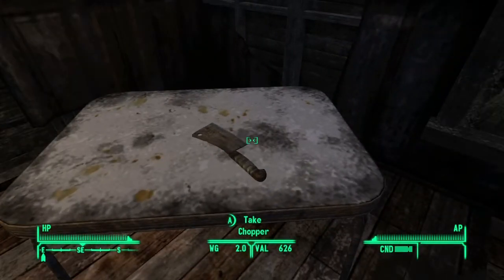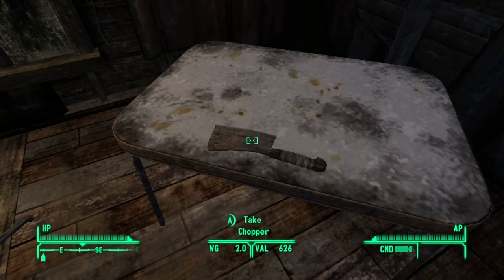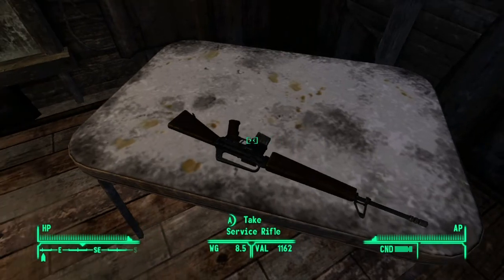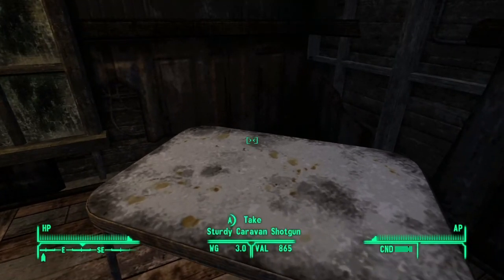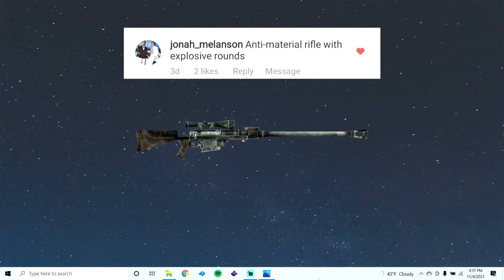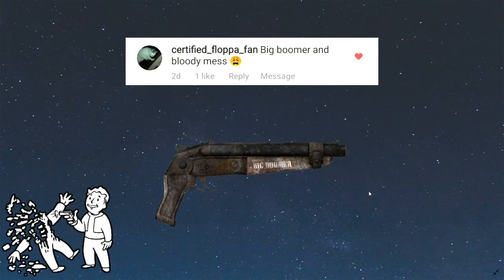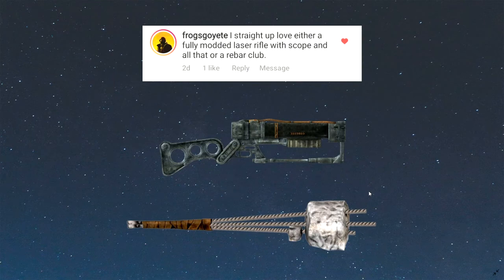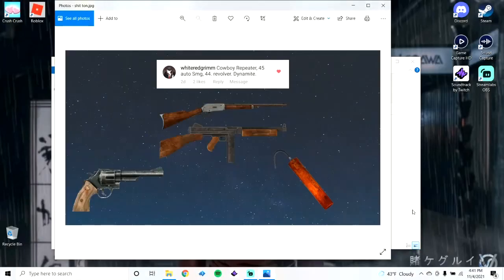Fallout New Vegas' Best Weapons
Today we look at the weapons of Fallout New Vegas. Varying from a cleaver, all the way to a MTR, we cover all the finest weapons in the Mojave!